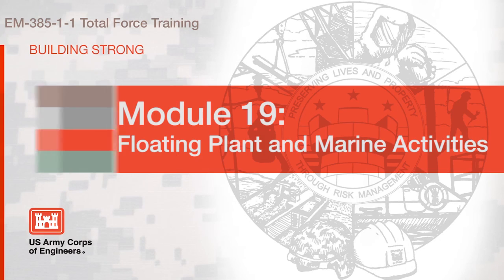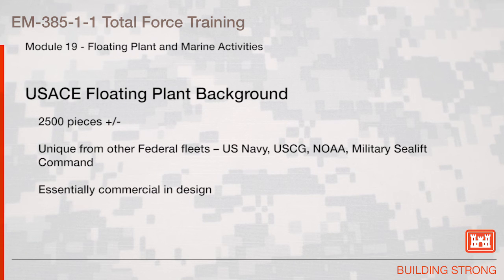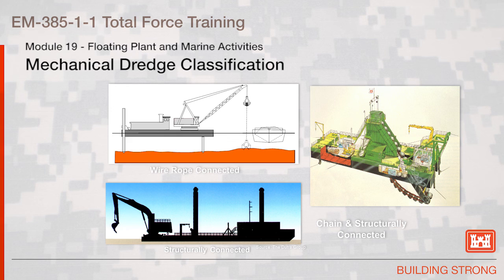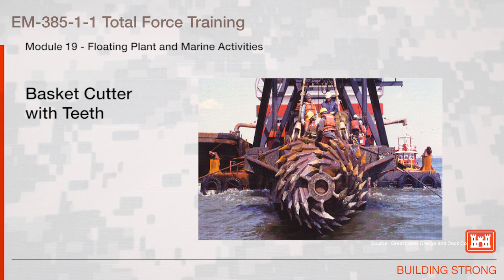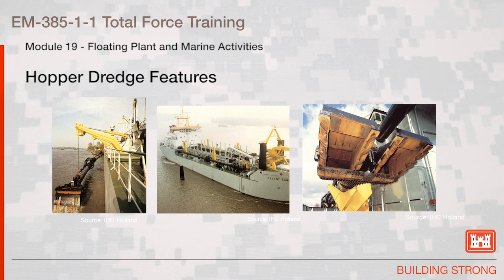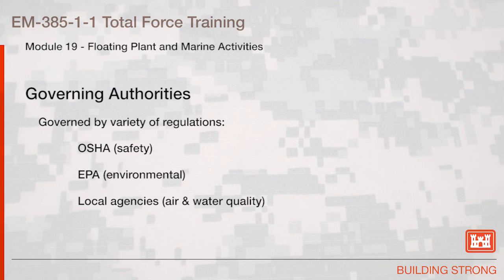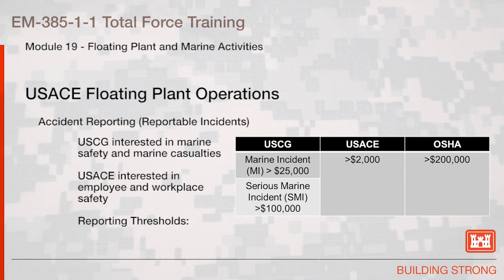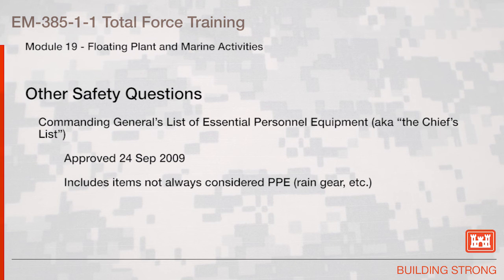NAVFAC Safety Training Module 19: Floating Plant & Marine Activities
Chapter 19 - Floating Plant and Marine Activities:  This video reviews the general requirements for floating plants and marine activities such as dredging as specified in the Army Corps of Engineer EM385-1-1 Safety and Health Manual.